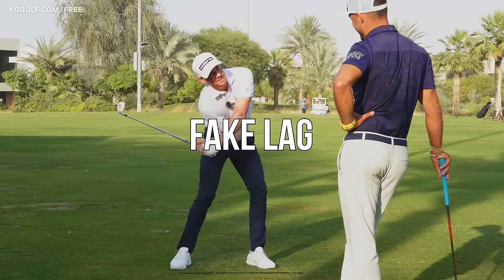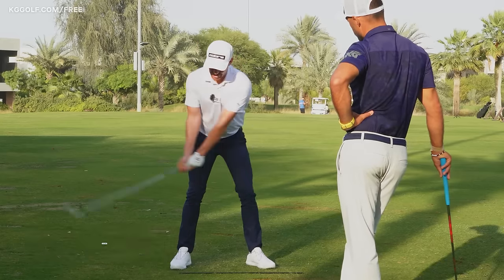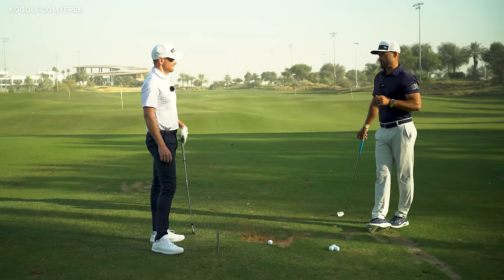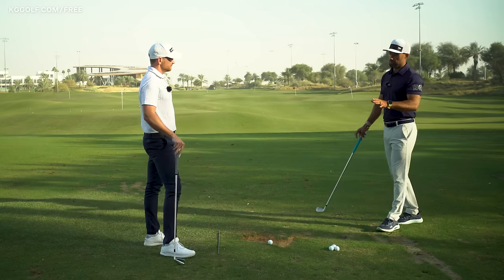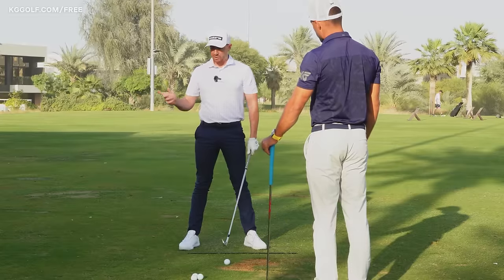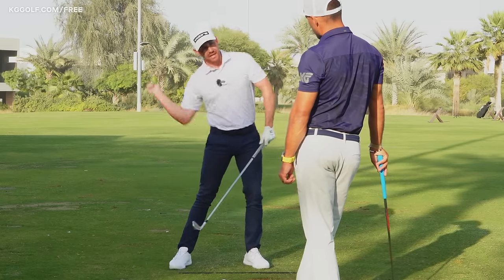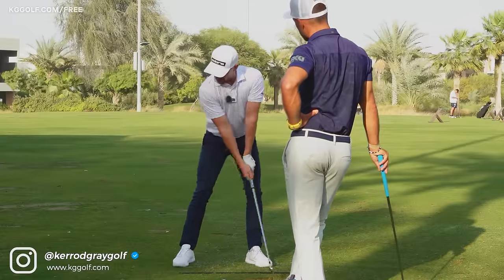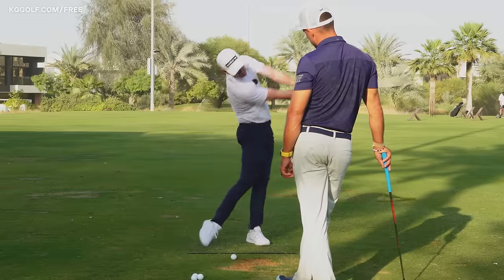How to Create Lag in the Golf Swing (like a tour pro)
Lag in the golf swing is so important for generating power and accuracy in your shots. If you want to know how to create lag in the golf swing just like a tour pro, then you are in the right place.

It’s all about the angle between the club shaft and the lead arm during the downswing. In today’s golf lesson, PGA pro Kerrod Gray and Alex Riggs explain how to maintain this angle as long as possible (lag) during the transition from the backswing to the downswing. This delay in releasing the angle stores energy, leading to a more powerful impact with the ball.

⛳ Chapters
0:00 - Introduction
0:45 - Common mistakes golfers make with their trail arm in the downswing.
2:18 - How to create lag by shallowing the golf club. 👈
4:50 - Video takeaway. 👈